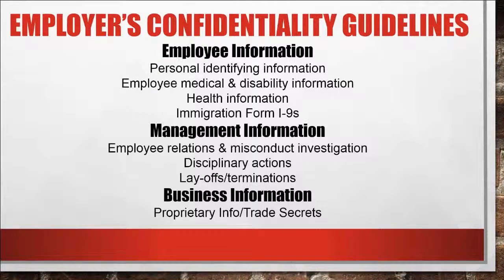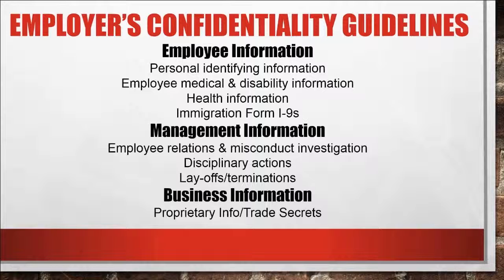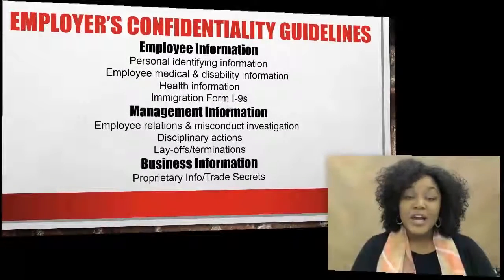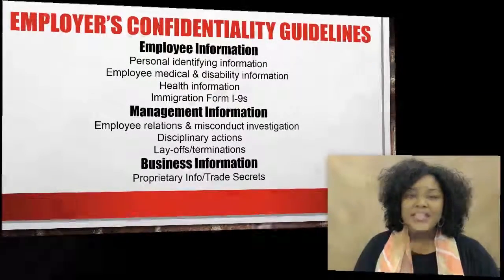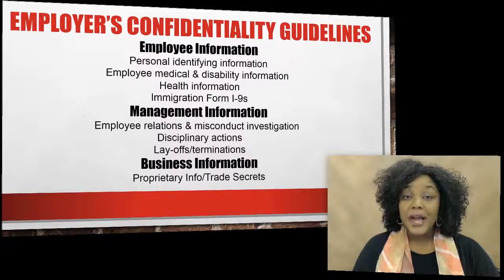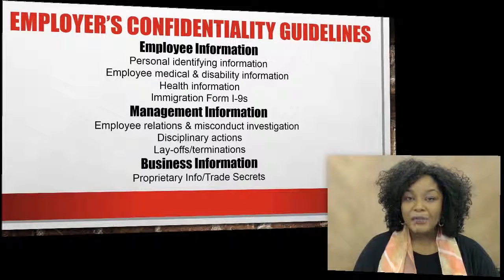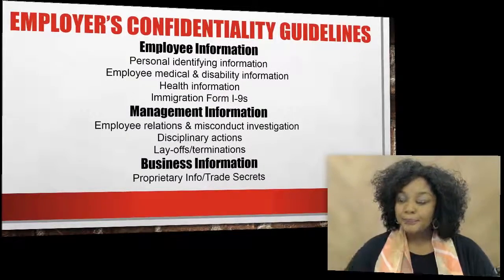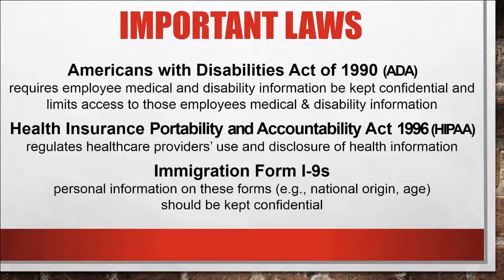Open Campus Soft Skills Module 10 - Corporate Confidentiality